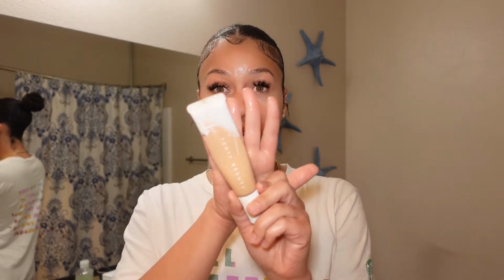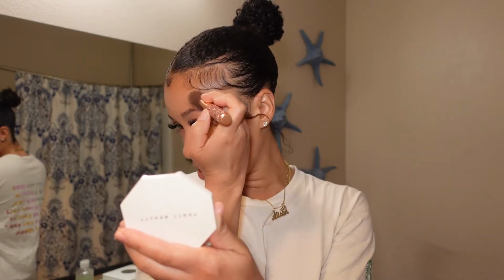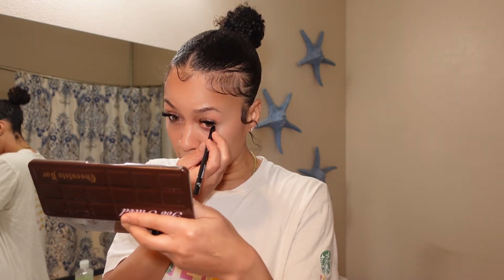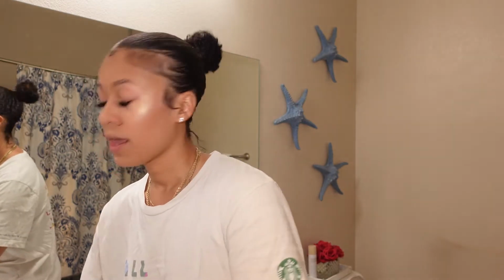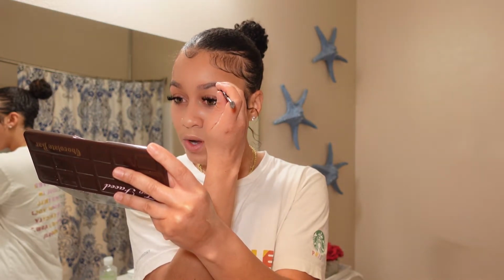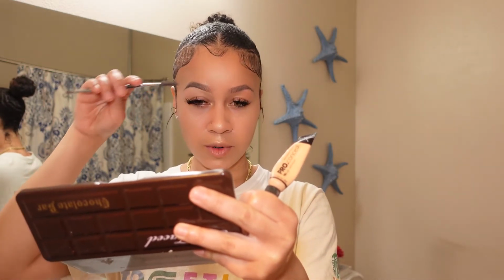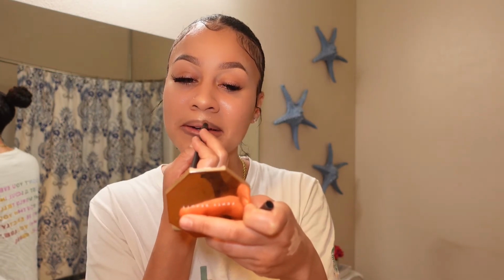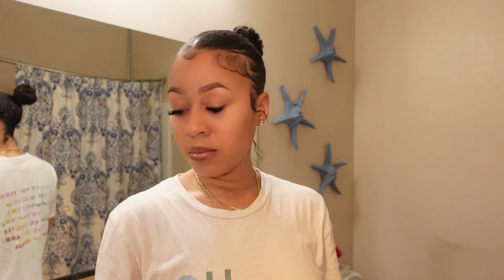CHIT CHAT GRWM! RECOVERING FROM COVID + MAKE UP ROUTINE + TAKING PICS & MORE | CALI BRATT